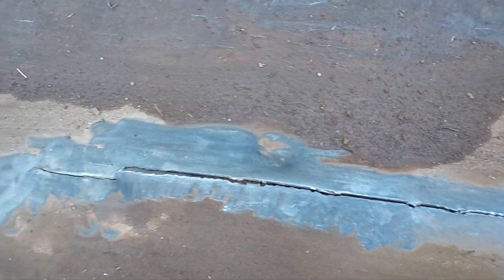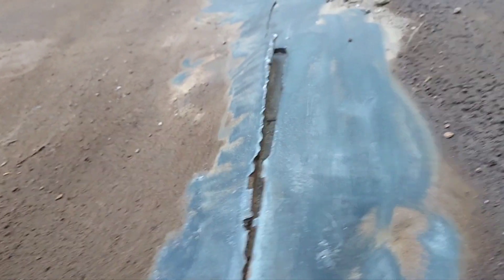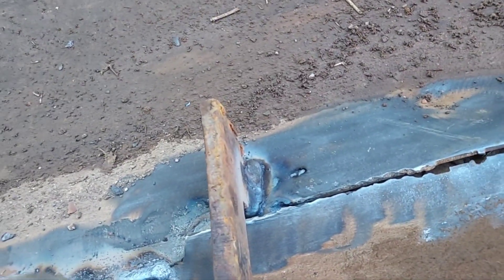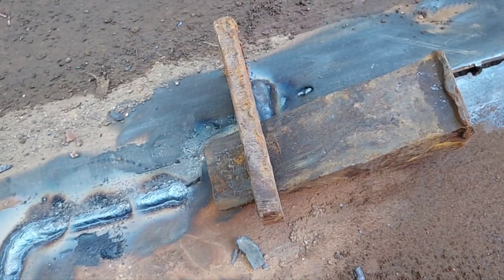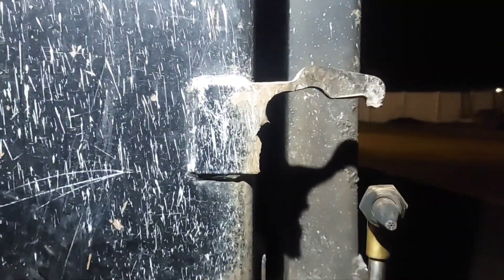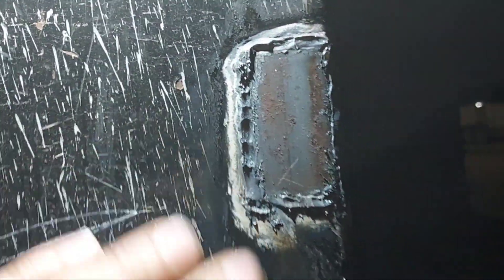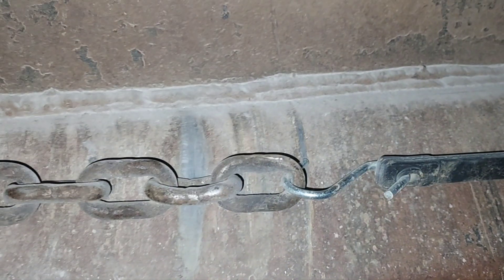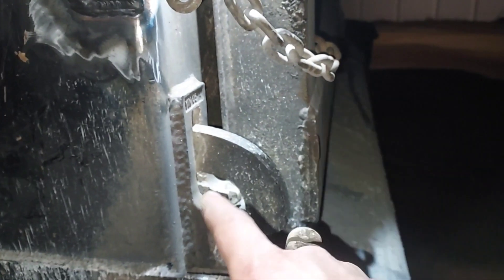Dump truck bed repair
crack repair of an Ox Body rock bed floor on a Trizaxle Mack Granite and a tailgate chain bracket replacement on a Kenworth with the same bed